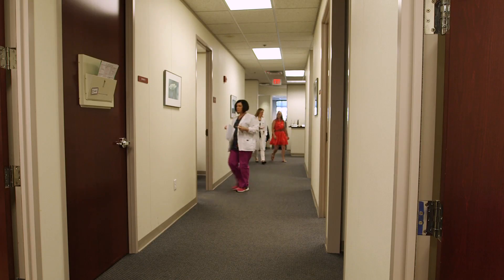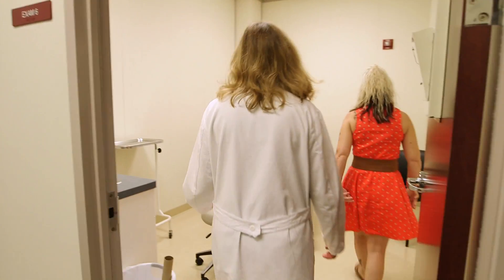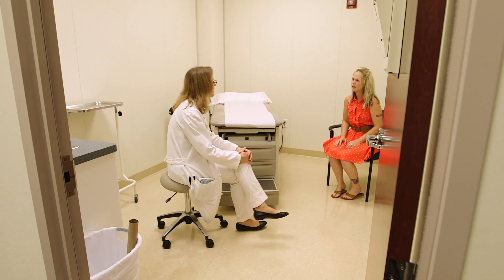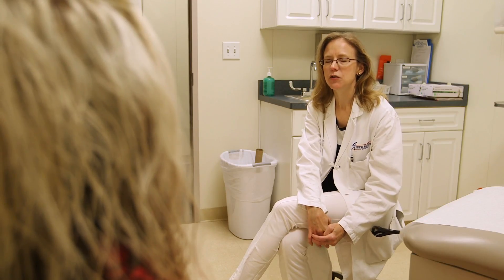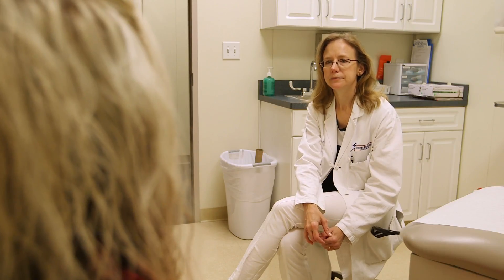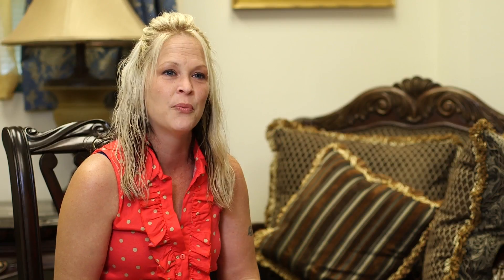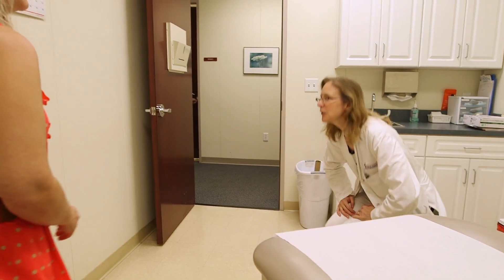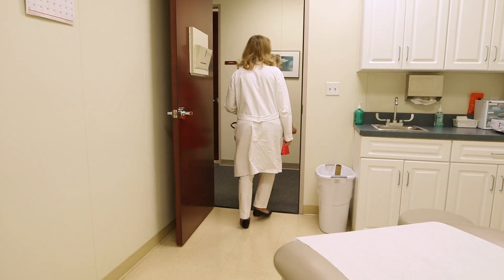Robotics: Dr. Amy Rose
Dr. Amy Rose, general surgeon is a member of the Robotics Center of Excellence at Johnston-Willis Hospital. Hear from her on how robotic surgery helped patient Kathy Ethridge.